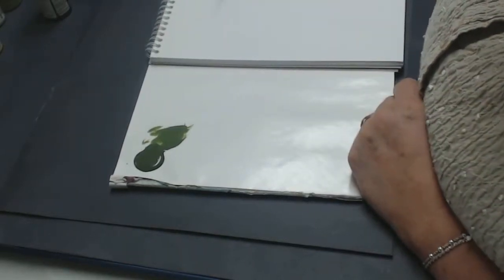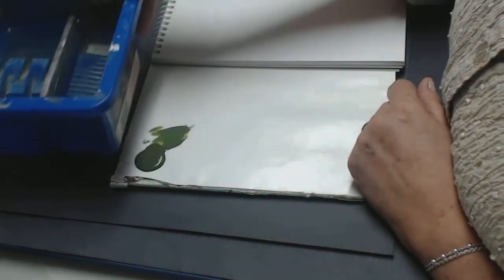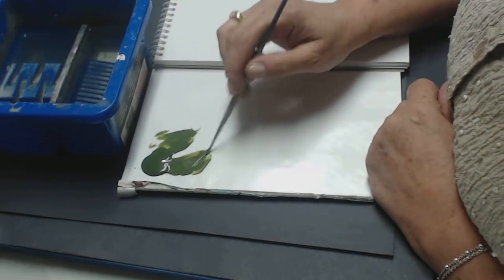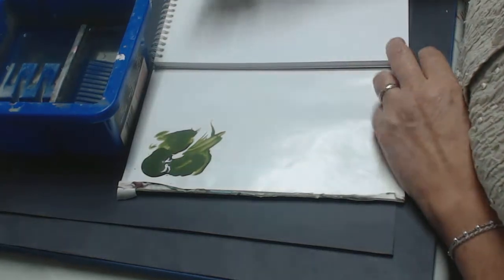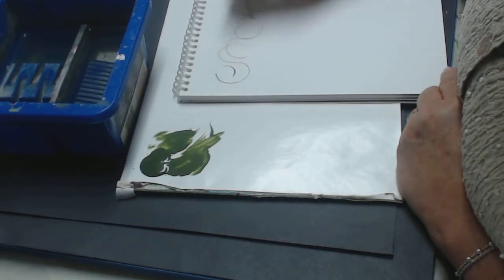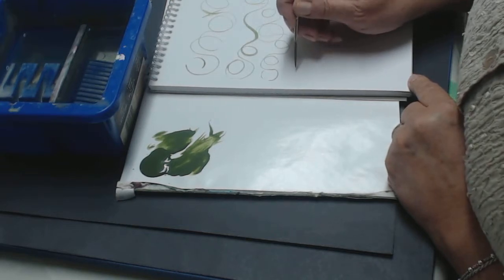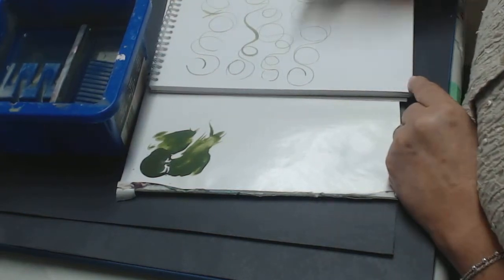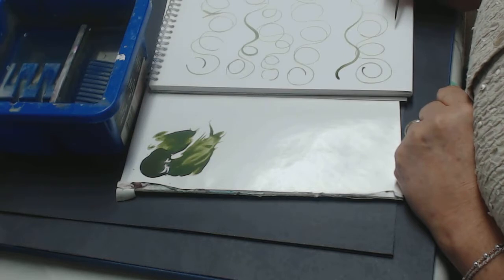Curlicues with a script liner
Sue Gait &  Curlicues. Stand on the tip of the brush and make circles.
Do not lend on the brush or you will get thick lines. for classes